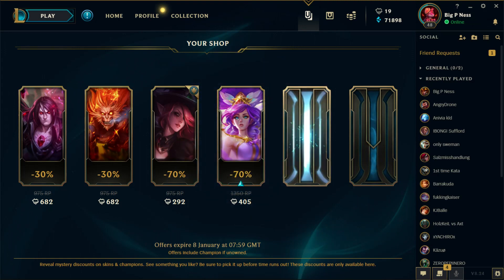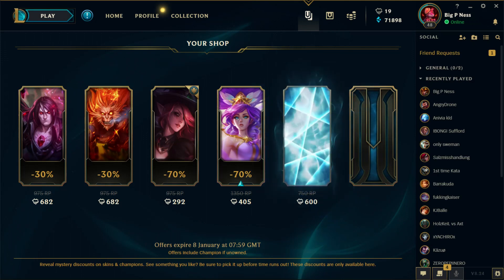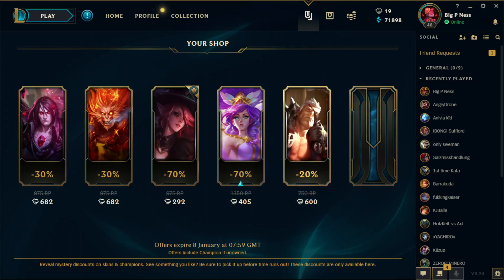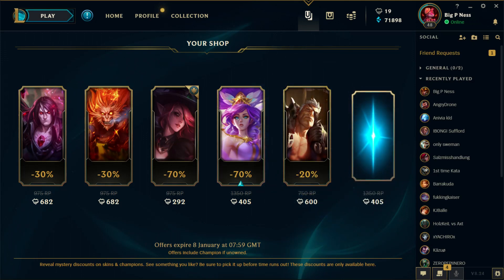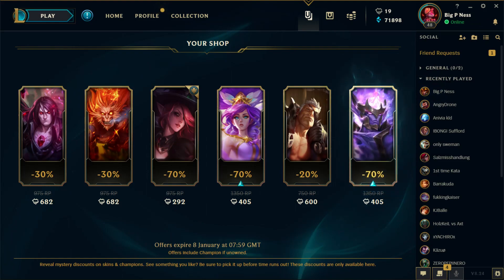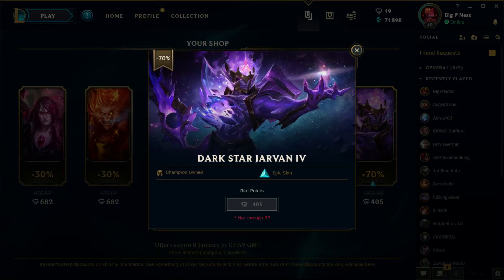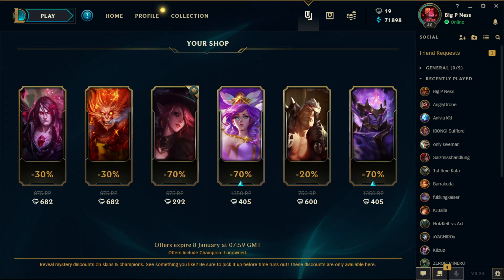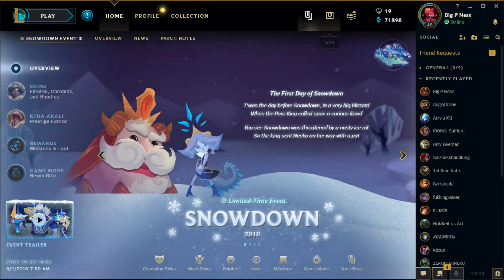How to see your personal Shop - League of Legends